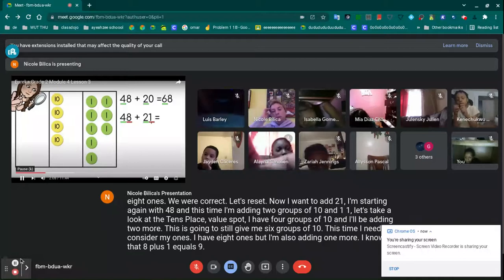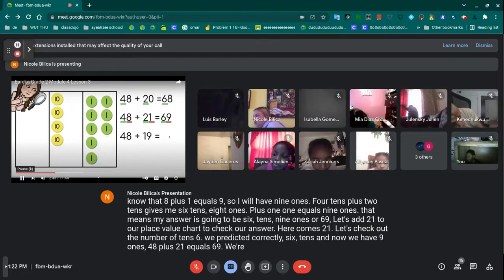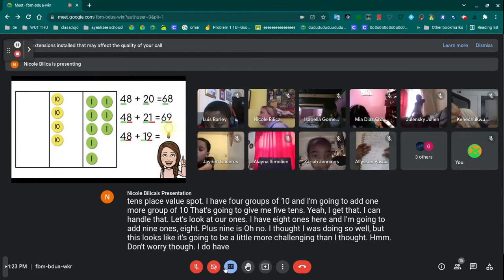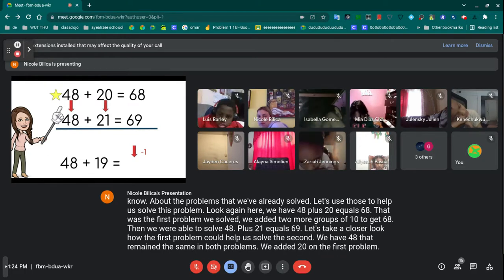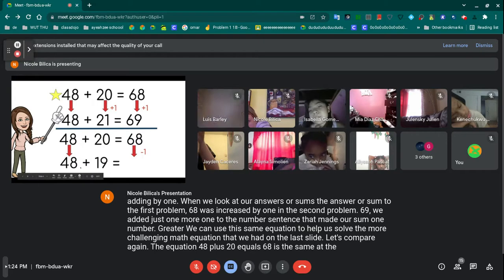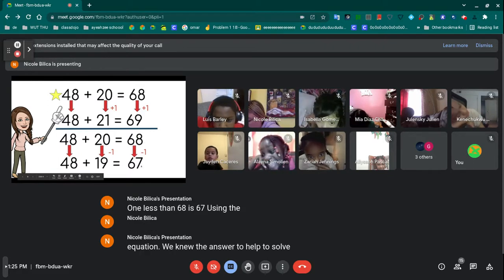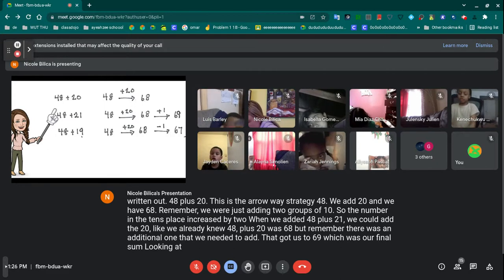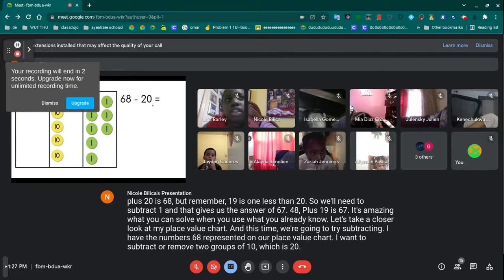2nd grade be like